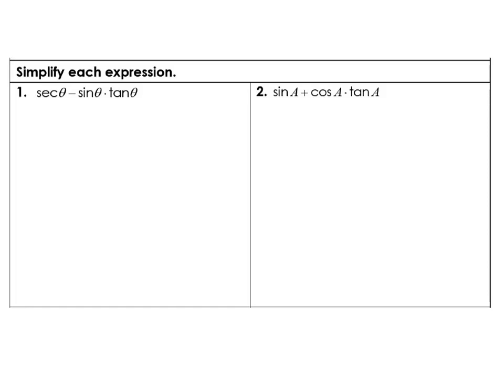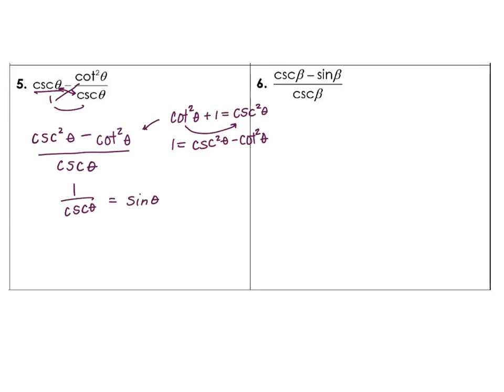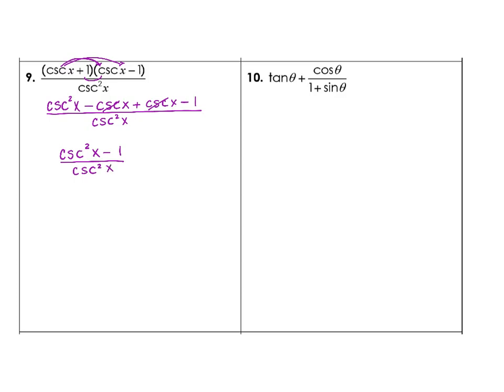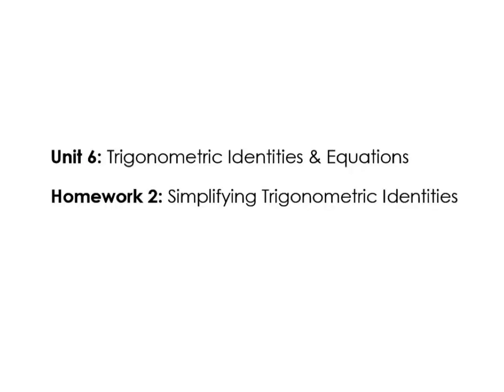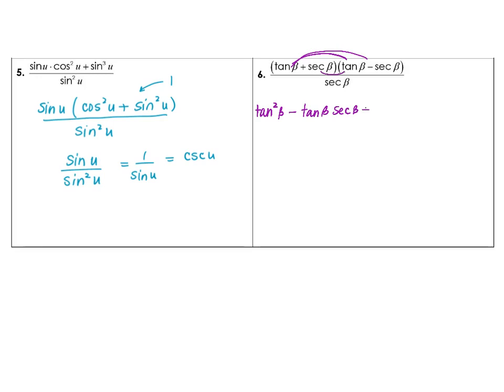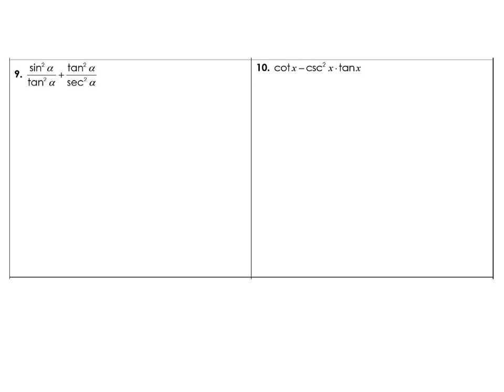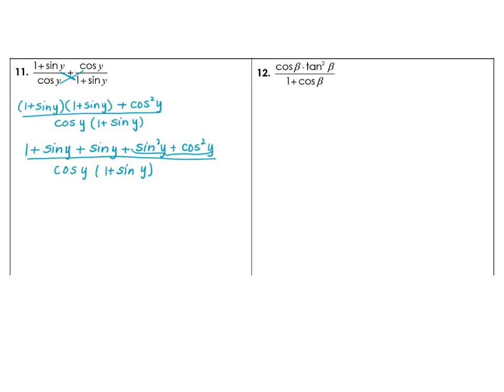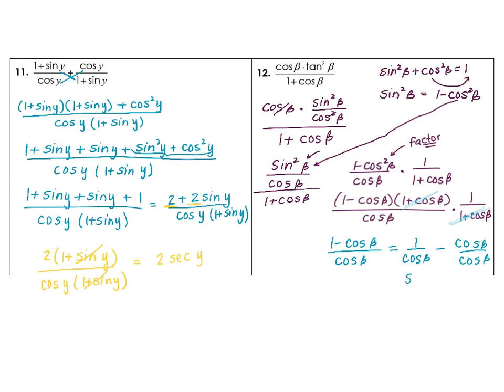Simplifying Trig Expressions